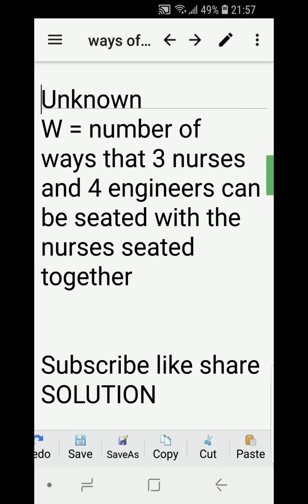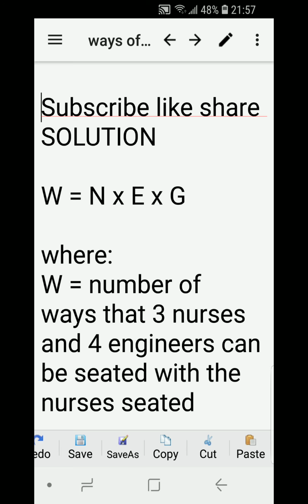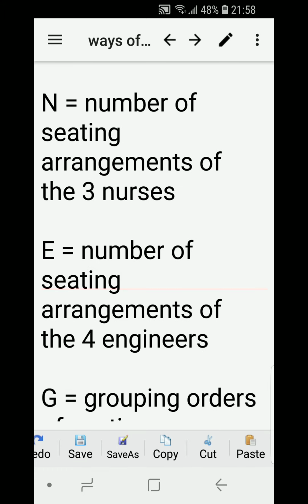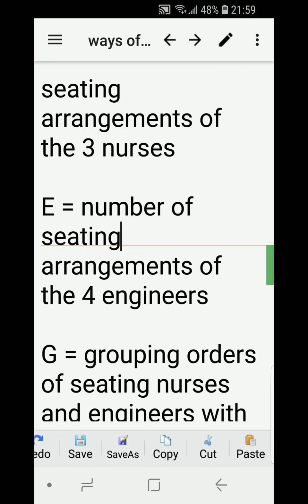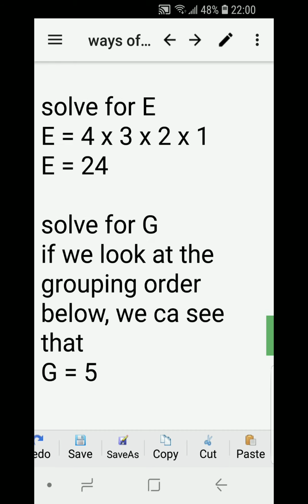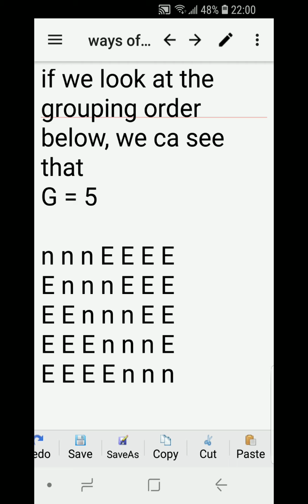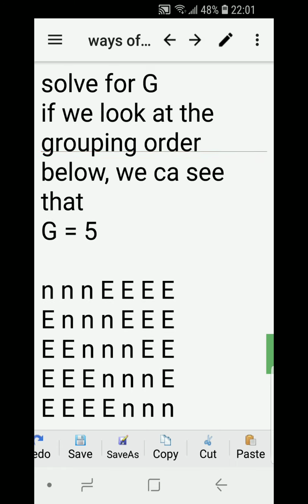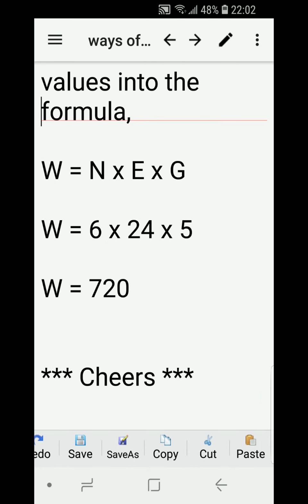MECHANICAL ENGINEERING LICENSE EXAM REVIEWER - Permutation, Combination - seating nurses & engineers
PROBLEM

The number of ways can 3 nurses and 4 engineers be seated on a bench with the nurses seated together is?

Given
3 nurses
4 engineers

Unknown
W = number of ways that 3 nurses and 4 engineers can be seated with the nurses seated together

SOLUTION

W = N x E x G

N = number of seating arrangements of the 3 nurses

E = number of seating arrangements of the 4 engineers

G = grouping orders of seating nurses and engineers with the nurses seated together

solve for N
N = 3 x 2 x 1
N = 6

solve for E
E = 4 x 3 x 2 x 1
E = 24

solve for G
if we look at the grouping order below, we ca see that
G = 5

n n n E E E E
E n n n E E E
E E n n n E E
E E E n n n E
E E E E n n n

substituting all values into the formula,

W = 6 x 24 x 5

W = 720

*** Cheers ***